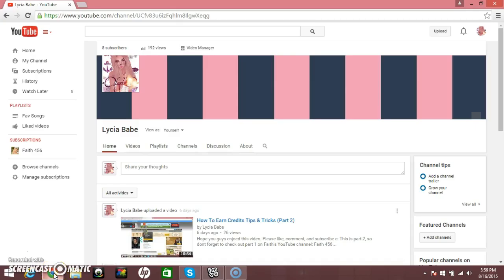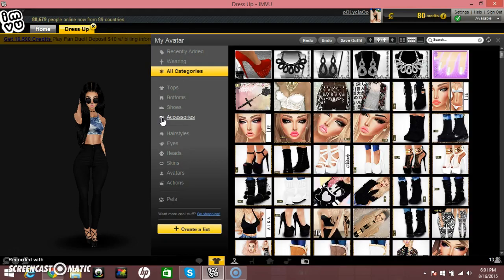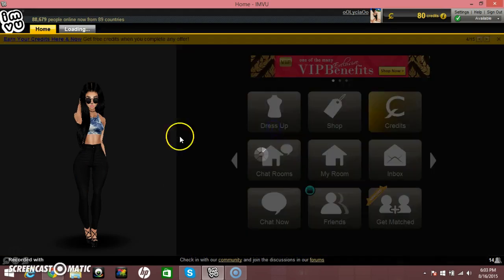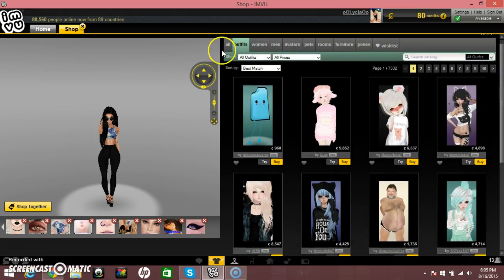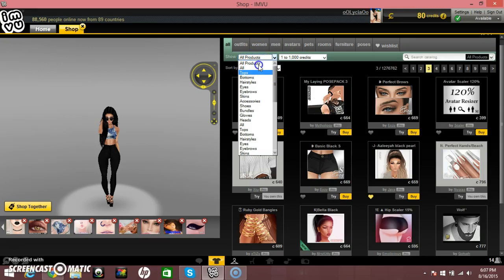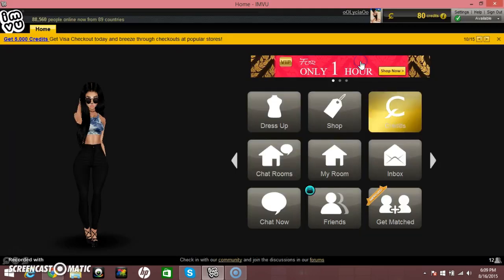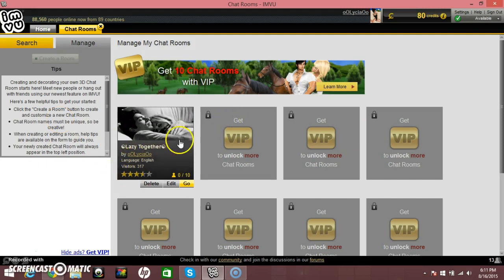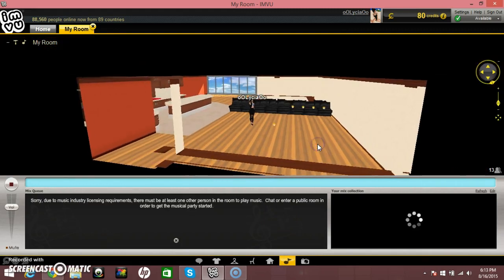Things To Know About IMVU (Part 1)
Songs:
Avril Lavigne~Rock N Roll (Explicit Version)
Avril Lavigne~Smile (Explicit Version)
Futuristic~Too Easy
Hot Chelle Rae~Tonight Tonight
Hot Chelle Rae~I Like It Like That

Thank you for the 8 subscribers, 192 views, and all your support and positive comments c: Part 2 is being made so dont forget to check that out too :D

IMVU:
oOLyciaOo

oOLyciaOo